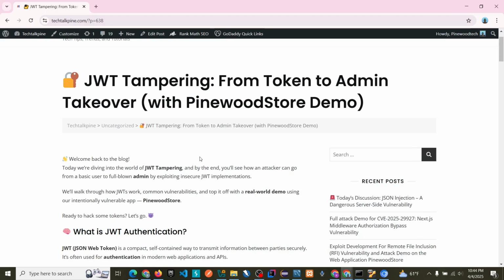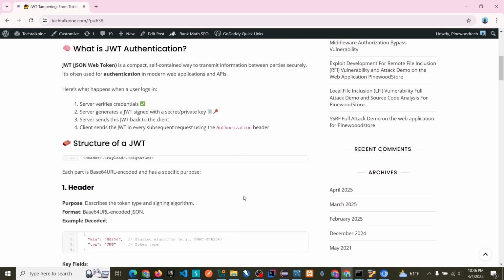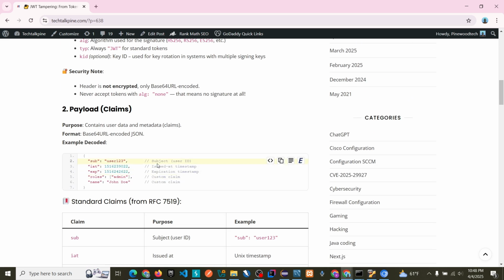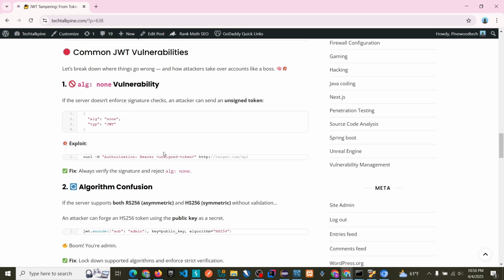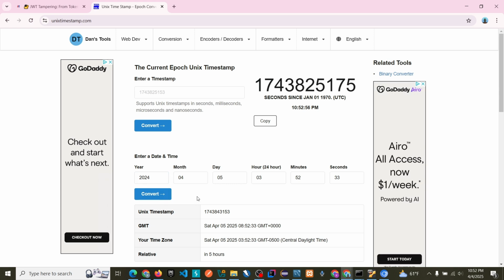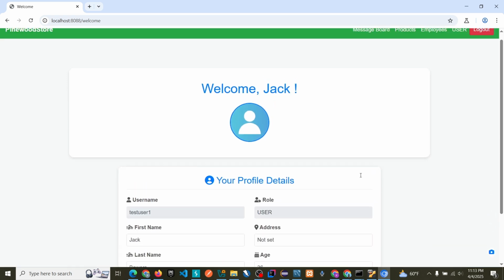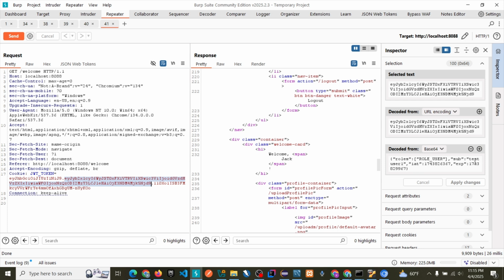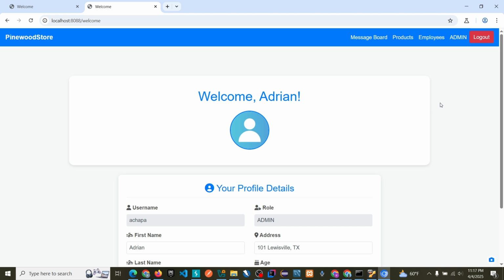🔐 JWT Tampering From Token to Admin Takeover with PinewoodStore Demo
🔐 **JWT Tampering: From Token to Admin Takeover** | PinewoodStore Demo 🧠💥

In this video, we dive into **JWT (JSON Web Token) security** and show you how insecure implementations can lead to **account takeover** and **admin access**. You'll learn how attackers manipulate tokens, bypass signature checks, and exploit weaknesses in real-world apps like our vulnerable demo — **PinewoodStore**. 😈

## 🧱 What is a JWT?

A JWT has three parts:

1️⃣ **Header** – describes the signing algorithm
2️⃣ **Payload** – contains user data (claims)
3️⃣ **Signature** – validates the token’s integrity

All parts are **Base64URL-encoded**, not encrypted. ⚠️

## 🛑 Common JWT Vulnerabilities

1️⃣ **alg: none** – signature bypass
2️⃣ **Algorithm Confusion** – switching RS256 to HS256
3️⃣ **Ignored Expiration** – reusing expired tokens
4️⃣ **No Signature Verification** – total trust in decoded data (used in PinewoodStore)

## 🧪 Live Demo: PinewoodStore

Watch as we:

✔️ Log in as a normal user
✔️ Decode the token and modify the payload
✔️ Craft a fake token with `roles: ["admin"]`
✔️ Send it and gain full **admin access** 😱

- 🧪 Burp Suite + JWT Extensions
- 🔍 jwt.io debugger

## ✅ JWT Security Best Practices

🔒 Always validate the signature
🚫 Reject `alg: none`
⏱️ Check expiration (`exp`)
🙈 Never store sensitive info in payload
🔐 Use strong secrets or proper key handling
⚙️ Implement role-based access on the server side

💥 If you’re building apps or testing APIs — this is a must-watch!

🧠 **Ask yourself**: “What happens if someone tampers with the token?”
If the answer is “Nothing” — you’re doing it right. 🙌